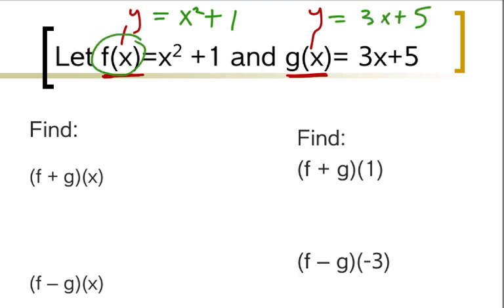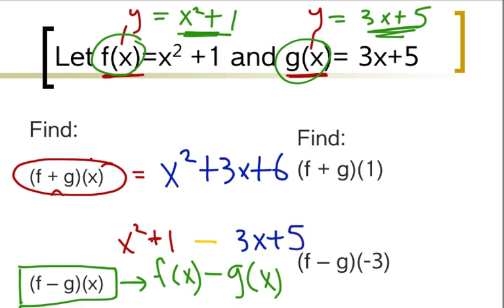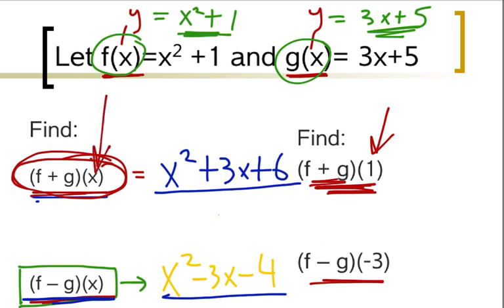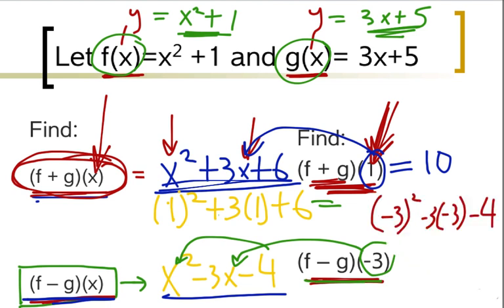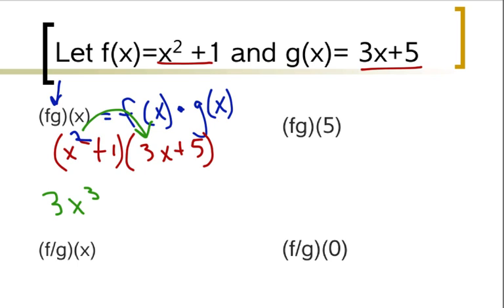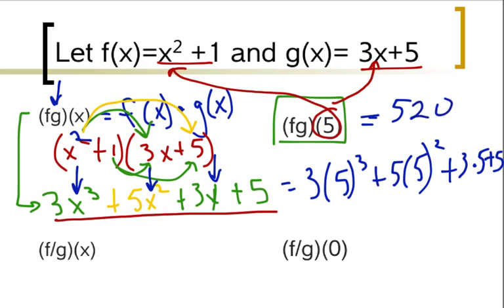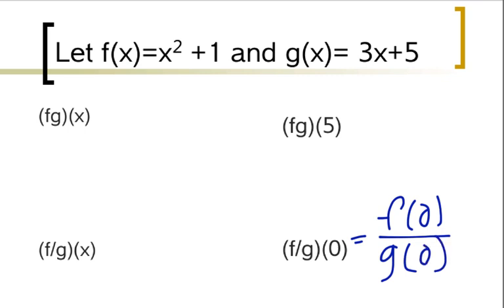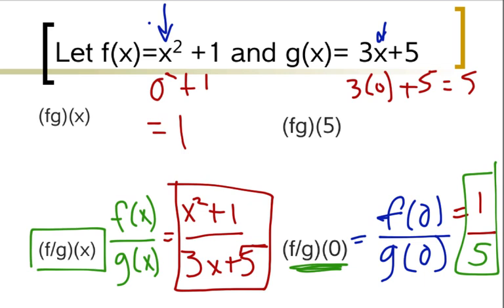Function Notation Operations | Add | Subtract | Multiply | Divide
In this video we discuss how to perform operations on functions, specifically utilizing function notation to guide the operations. We will add, subtract, multiply and divide functions both numerically to algebraically so you can be confident in your ability to utilize function notation in subsequent process.